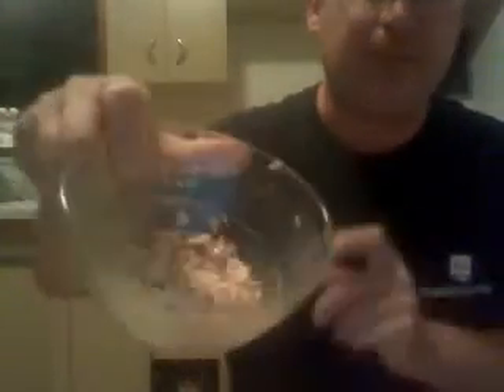How to make a good tuna fish sandwitch